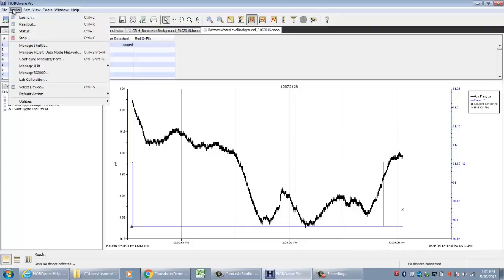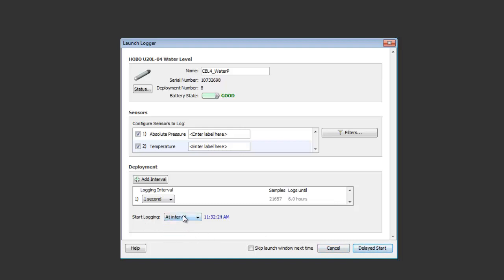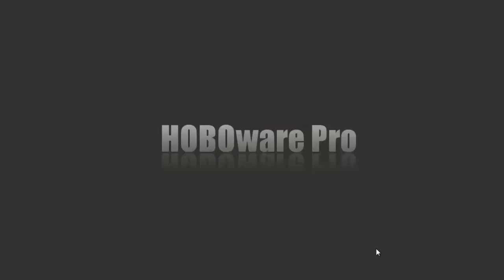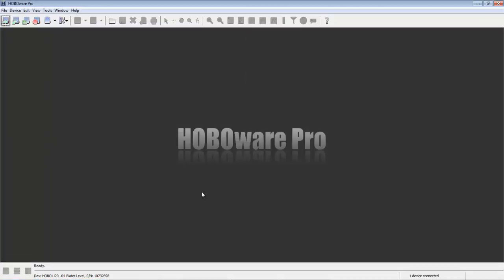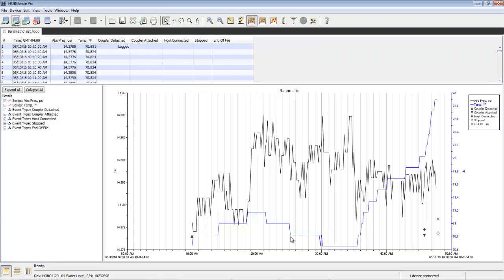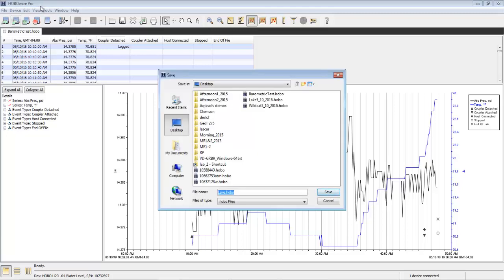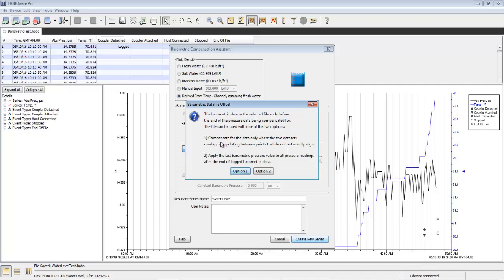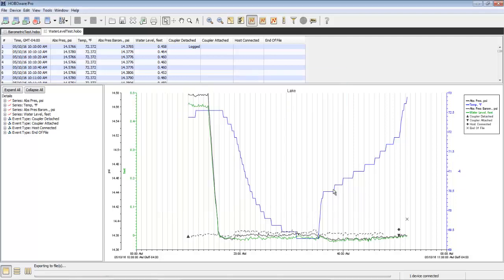Setting up, deploying, and reading data from water level loggers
This video will show you how to set up the HOBO pressure transducers to record water levels in a well, how to deploy them in a well, and how to download and interpret the data.